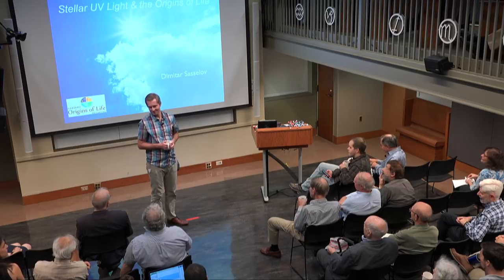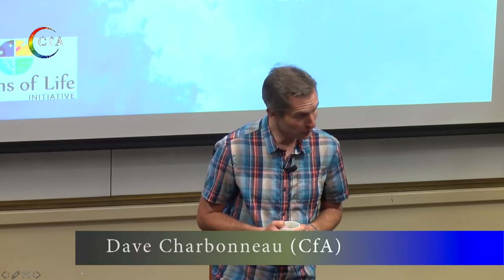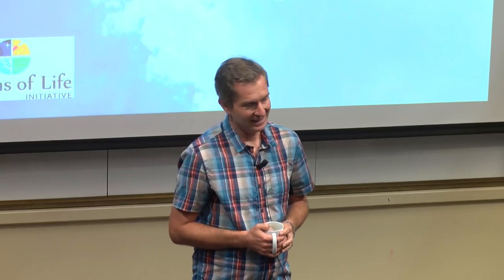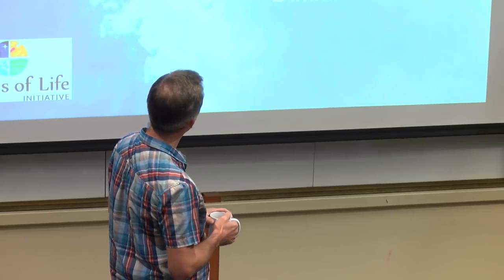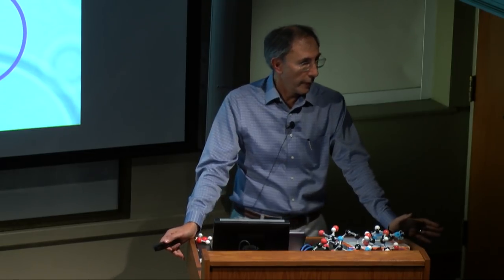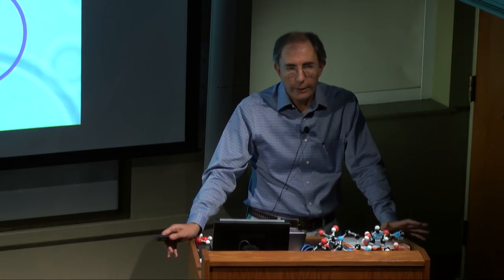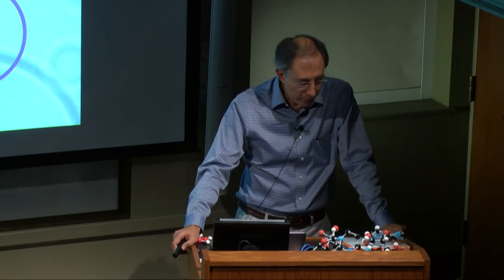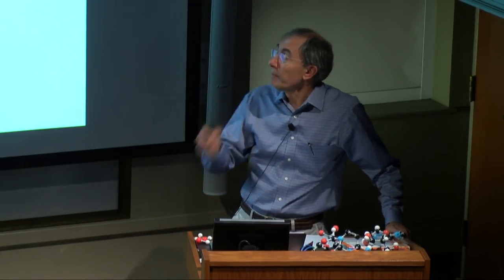Title: Stellar UV Light and the Origins of Life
HD 1080P/30fps

Dimitar Sasselov
CfA

Host:
Dave Charbonneau

Abstract:  I will discuss recent results on the environmental context - astrophysical and planetary,
that makes possible the synthesis of precursor molecules to RNA, peptides, and lipids. My focus
will be on the role of stellar mid-range UV light from about 200 to 300 nm as a source of energy and as a very specific selection agent in chemical evolution.